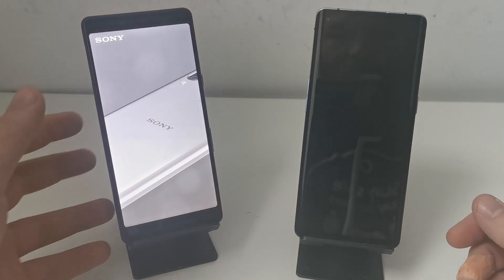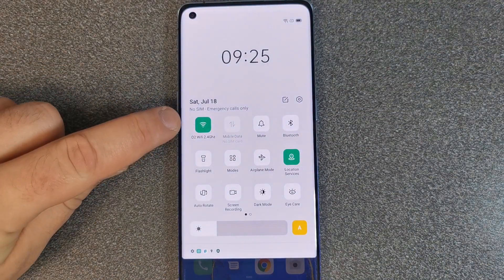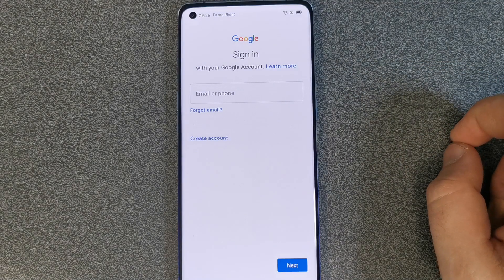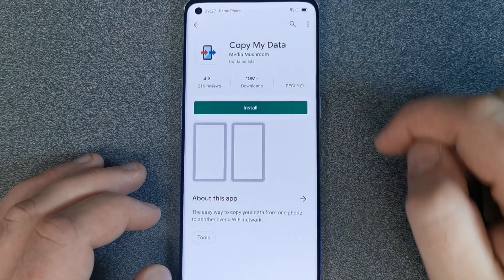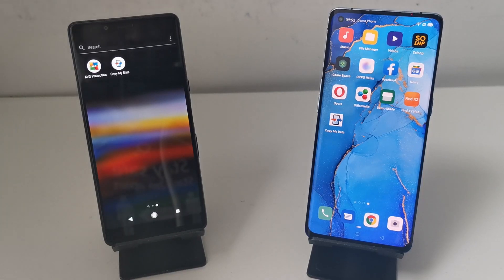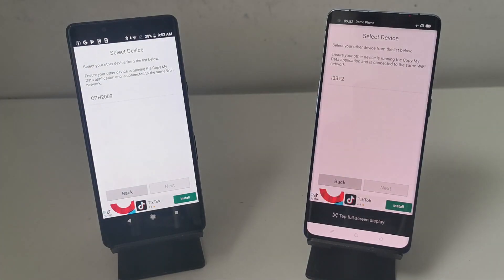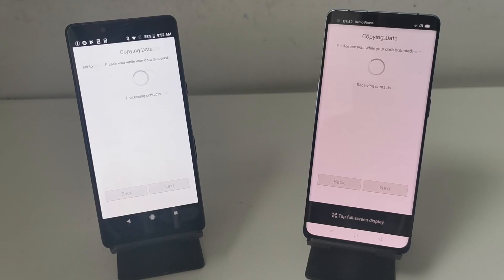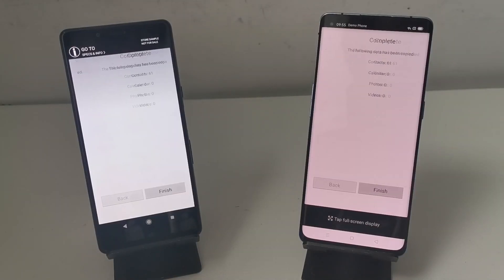How to use Copy My Data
This video will show you how to use the Copy My Data app. This is a fantastic app that will help with transferring your important data from almost any 2 kinds of devices.